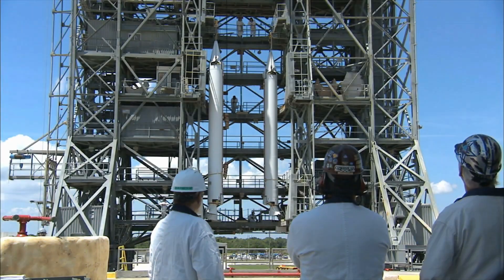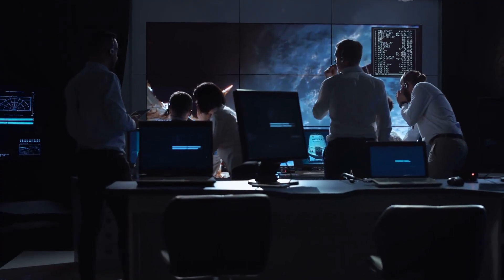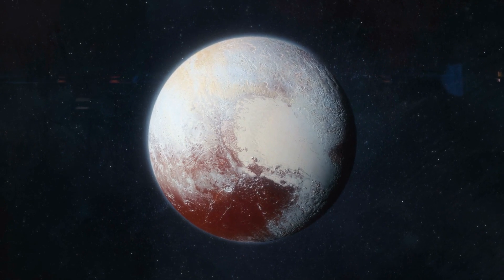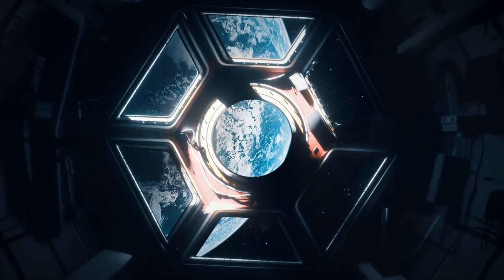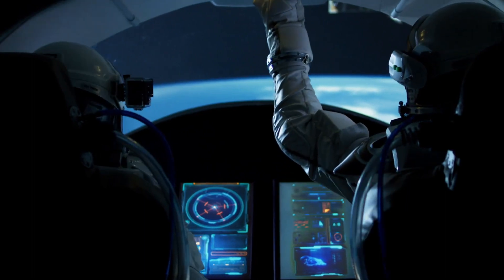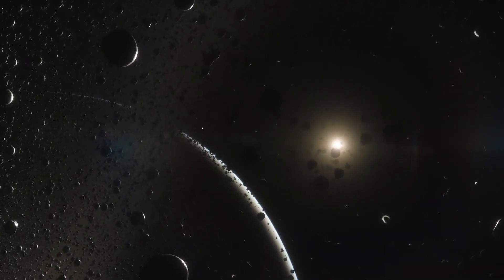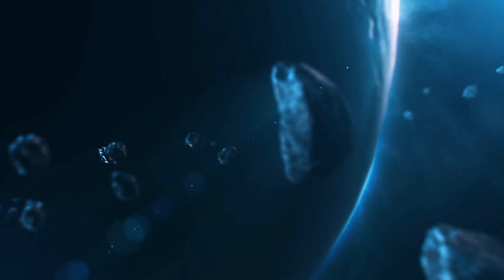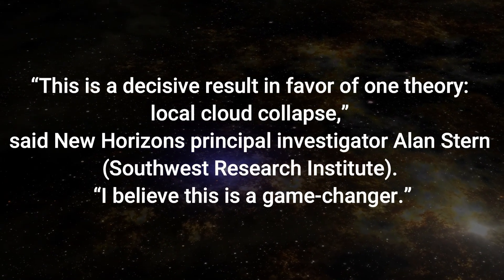The Final Images We Will Ever See of Pluto and Arrokoth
In the year since NASA's New Horizons spacecraft flew by Pluto, the dwarf planet has maintained its icy heart.

But closer analysis of the trove of data collected by the space probe reveals intriguing clues to other possible features – including whether Pluto has a sloshing underground ocean of liquid water. And the data has confirmed some ideas like how Pluto and its moons formed.

Scientists have been sifting through the information that has been sent back intermittently since the flyby on July 14, 2015.
"It almost simultaneously seems like forever, and it seems like no time at all," said S. Alan Stern, the mission's principal investigator, of the months that have elapsed since the flyby. "We've been super busy the whole time."

Within days of the flyby, data from New Horizons unveiled Pluto's diverse terrain and surroundings. It was not a bland snowball, but a world covered with strikingly complex icescapes, from plains to soaring mountains. The scientists described signs of active tectonics, a thin but hazy atmosphere, and other perplexing features.
"It's much more complex than people, ourselves as experts included, expected," Dr. Stern said. "It rivals Mars."

For the most part, the first impressions have held up. Dr. Stern cited 40 scientific papers, hundreds of hours of teleconferences among the scientists, and 200 scientific talks. "We've added a lot of detail," he said.
The story of Pluto is still largely a story of ice.
On Earth, the only ice is frozen water. On Pluto, nitrogen, methane and carbon monoxide also freeze solid.

pluto planet
nasa pluto
solar system